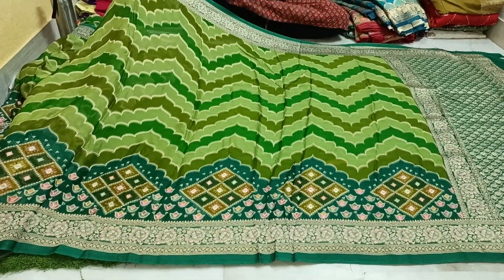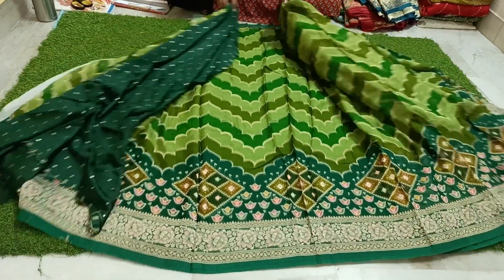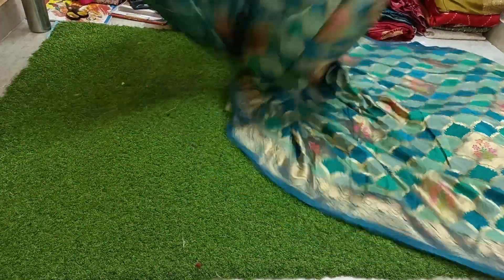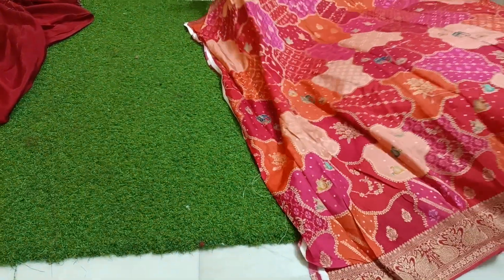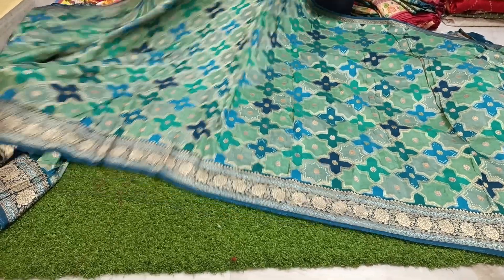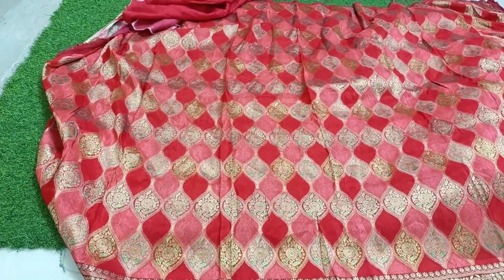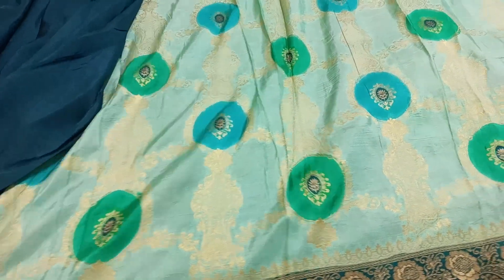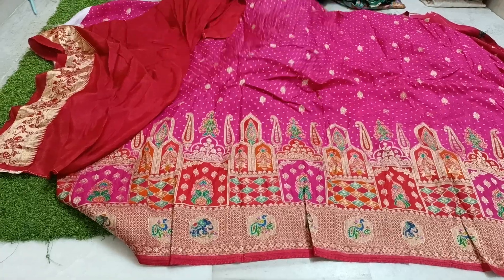#8143140869 ,Pure handloom Banarasi Posting prints ranghat models